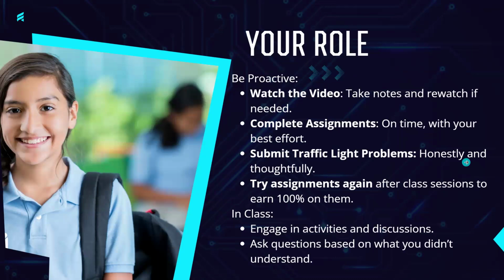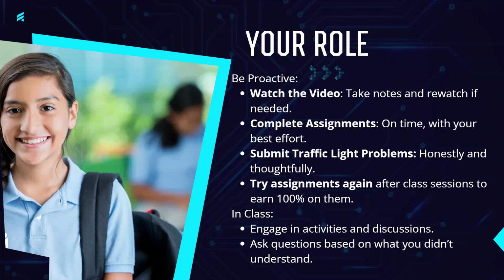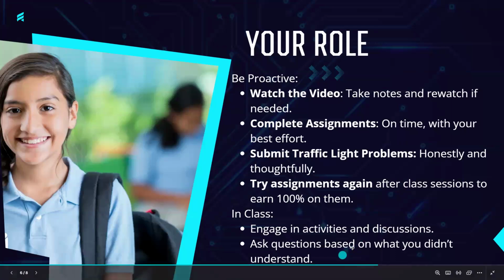Mr. Field's Flipped Classroom Instructions for School Year 24-25